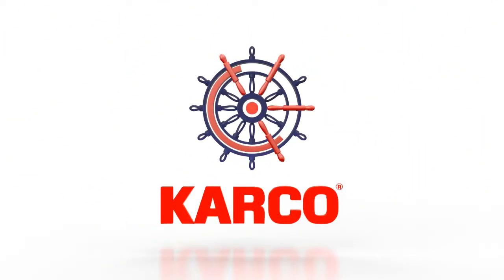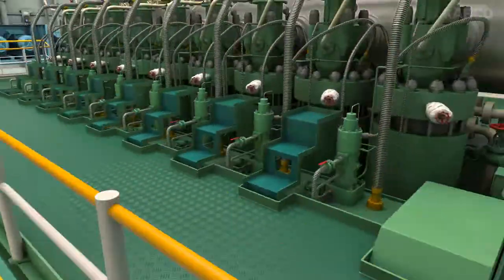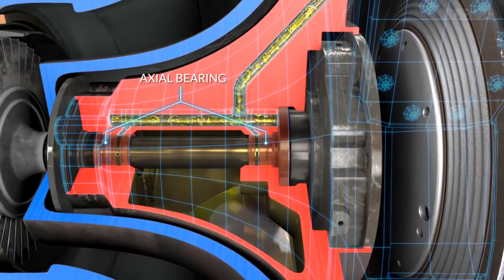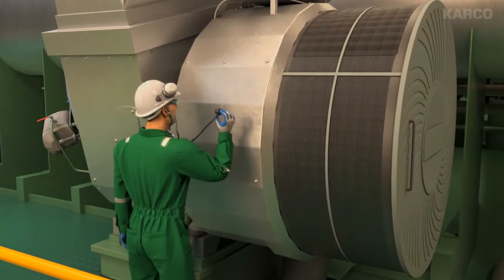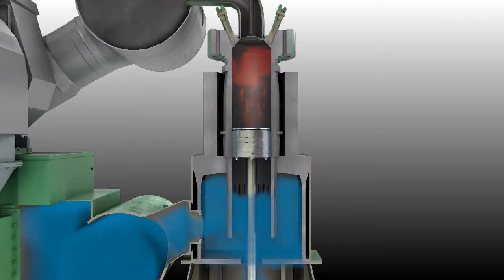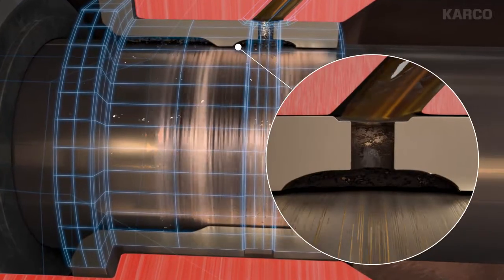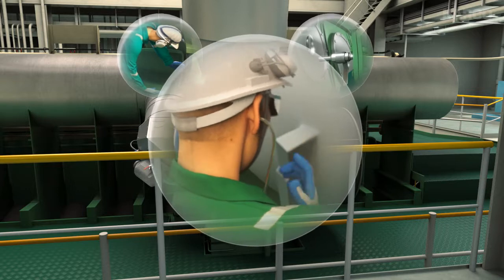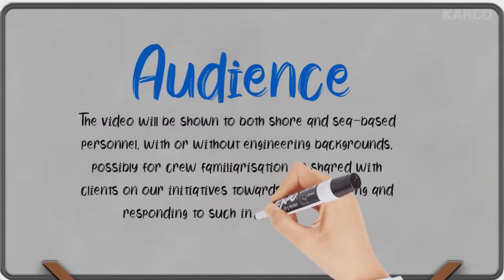Main Engine Turbocharger Failure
Main Engine Turbocharger Failure - Always an expensive proposition!

We digitally reconstruct a real incident of Turbocharger failure to review the conditions and contributory causes, understand the working of the turbocharger and the consequences a turbocharger failure.

With every new addition to the KARCO Video Library of Maritime Training videos we continue to strengthen our partnership with the maritime industry in effective training of crew.